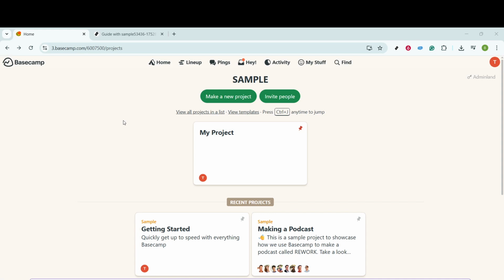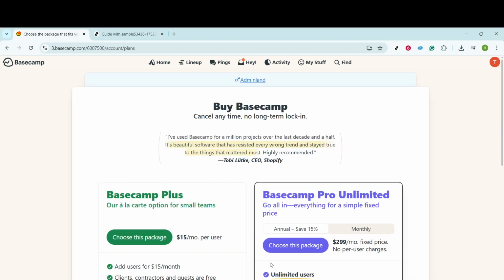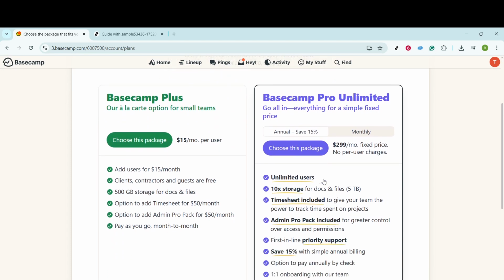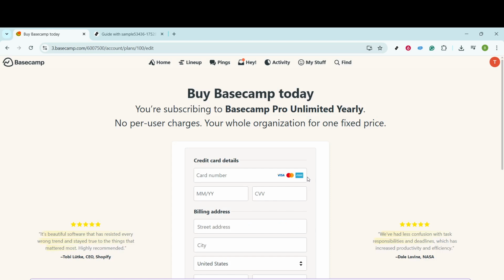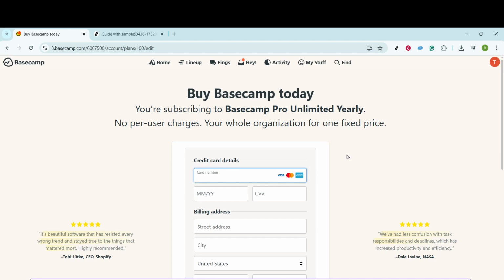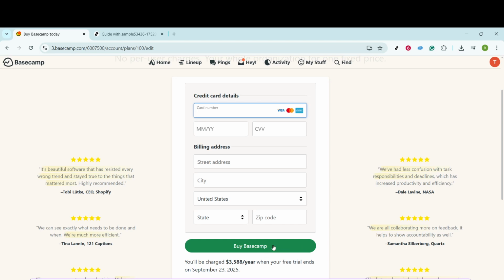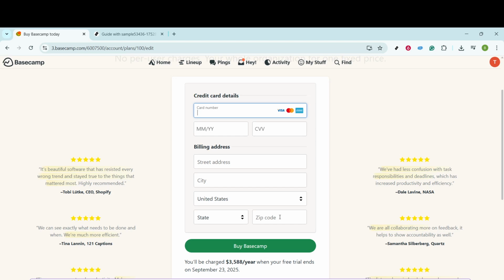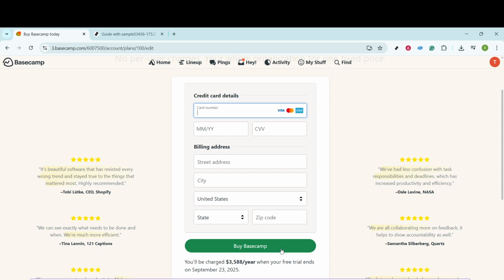How to Upgrade Basecamp [2026 Full Guide]